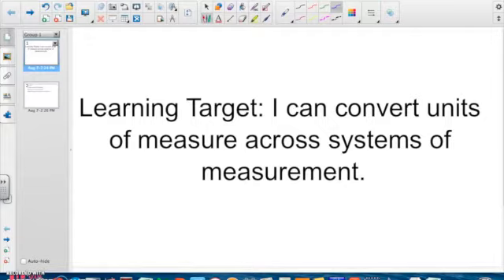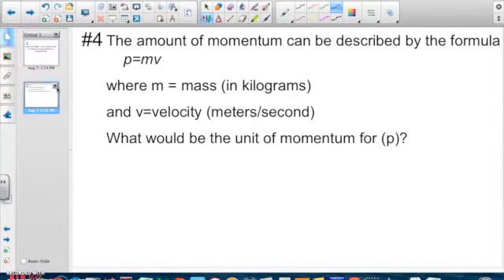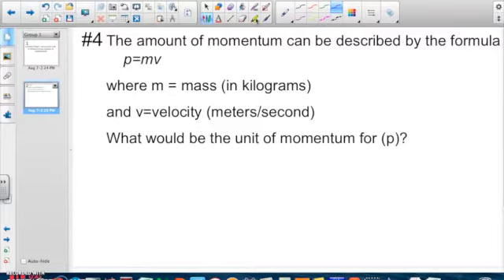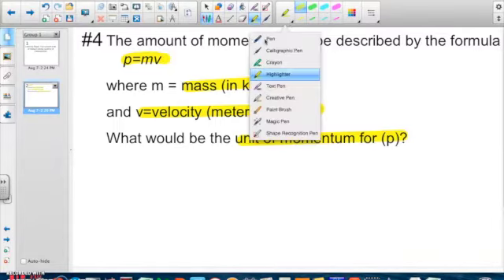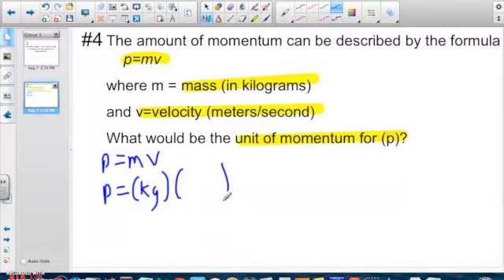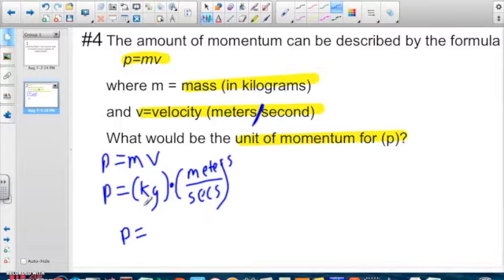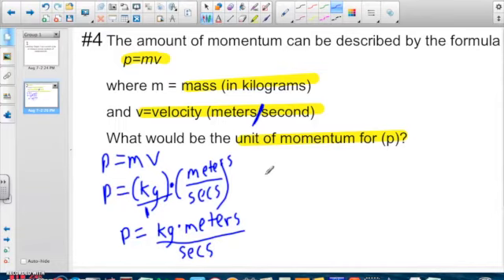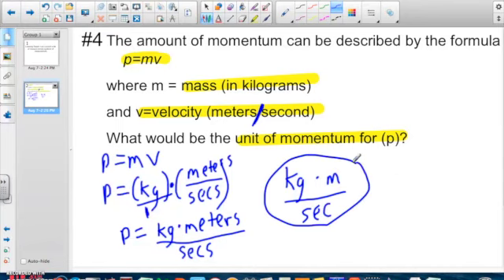1-3 Application Metric to Standard Problem #4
This video goes along with the 1-3 Application Metric to Standard Problem #4